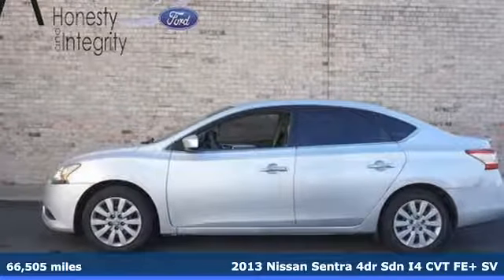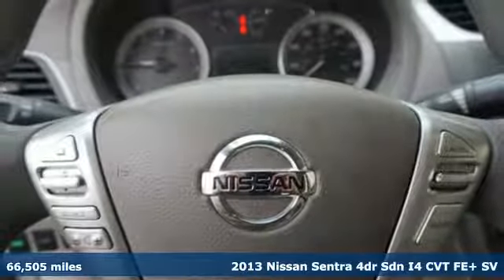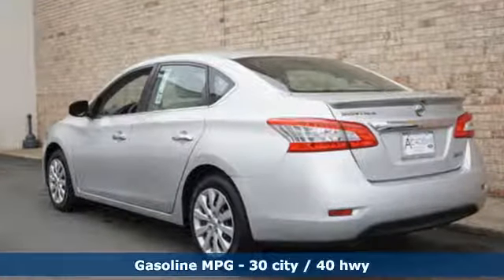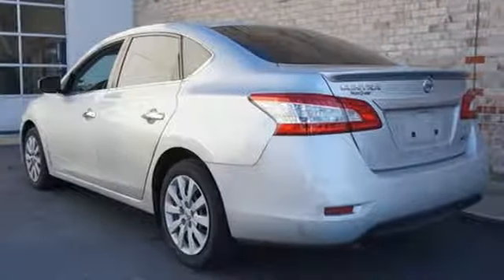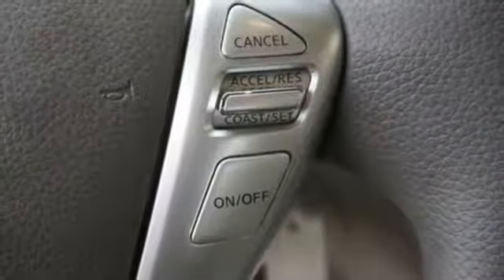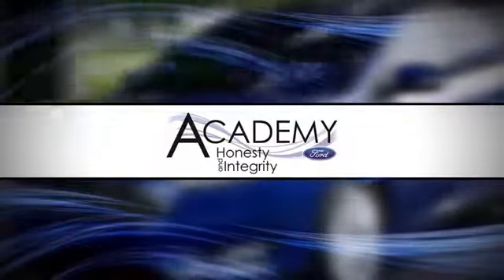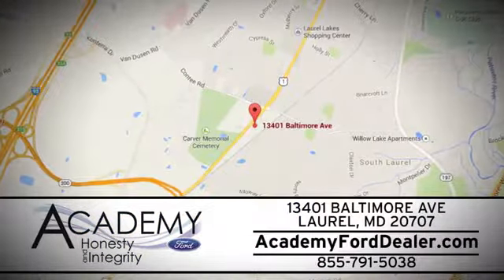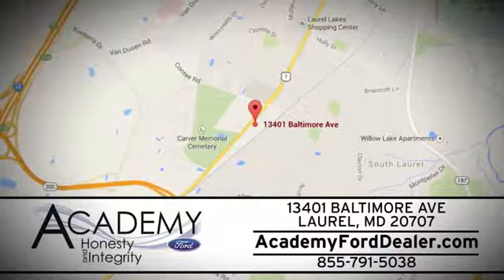2013 Nissan Sentra Laurel MD Columbia, MD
Year: 2013
Make: Nissan
Model: Sentra
Trim: SV
Engine: 1.8l 4 Cylinder Sequential-Port F.I.
Transmission: FWD CVT
Color: Silver
Interior: Marble Gray
Mileage: 66505
Stock #: 185176A
VIN: 3N1AB7AP1DL675483
Clean CARFAX. Silver 2013 Nissan Sentra FE+ SV FWD CVT with Xtronic 1.8L 4-Cylinder DOHC 16V30/40 City/Highway MPG***Academy Ford, your local family owned Ford dealer where Honesty & Integrity have been our tradition for 50+ years. WHEN PURCHASING A PREVIOUSLY OWNED VEHICLE FROM ACADEMY, YOU WILL NOT ONLY GET A GREAT PRICE ON A GREAT VEHICLE YOU WILL GET Nitrofill in your tires and BG Engine Protection for Life. *** AcademyFord.com makes buying a vehicle as easy as possible. With our FREE payment quotes, Quick Credit Application, Award Winning Service and Parts Departments, and Body Shop. Academy Ford is your full-service dealer!

Address:
13402 Baltimore Ave